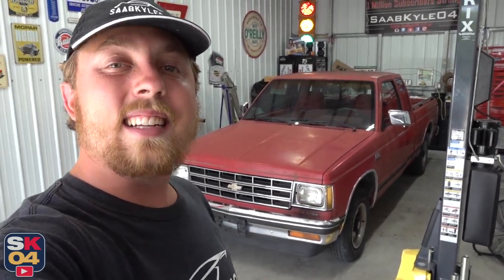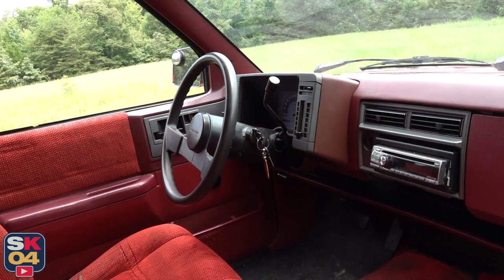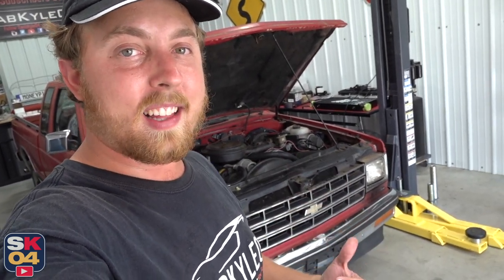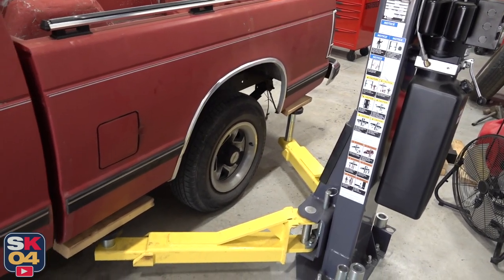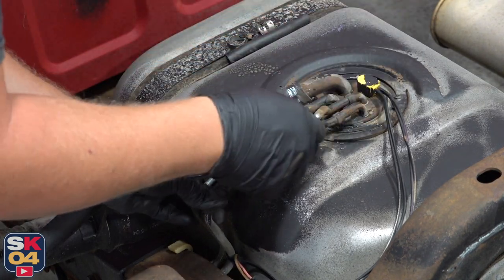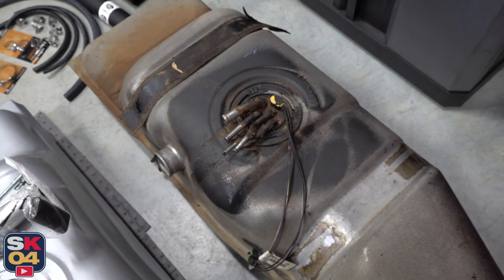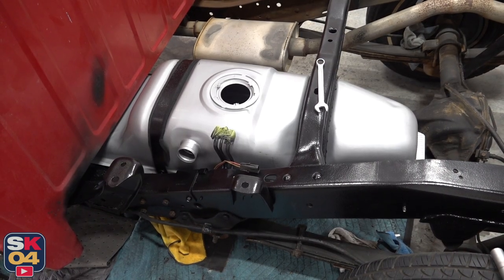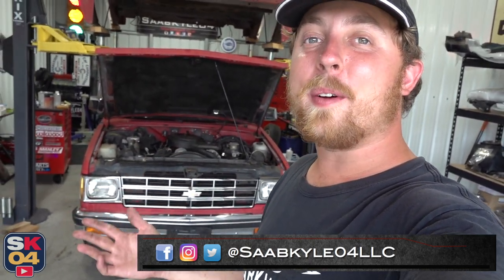A New Project Truck For Less Than A $1000? What Could Go Wrong?! S10 Restomod Ep.1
In today's video, I'll be kicking off a new project series that will focus on restoring a 1989 Chevrolet S10 Extended Cab.  With my GMC Jimmy restoration nearing completion, I wanted to go ahead and dive into this truck to get it running right and figure out where to take it from here.  The first thing that has to be done is a rather invasive repair, the fuel sending unit.  It's not a fun thing to do, but thankfully, it'll open the doors to get several things done at once.  I'm pretty excited to work on this truck!

Kyle